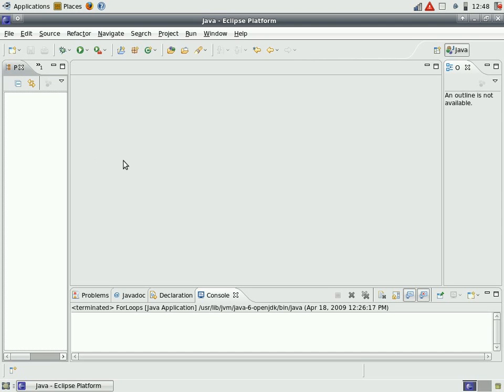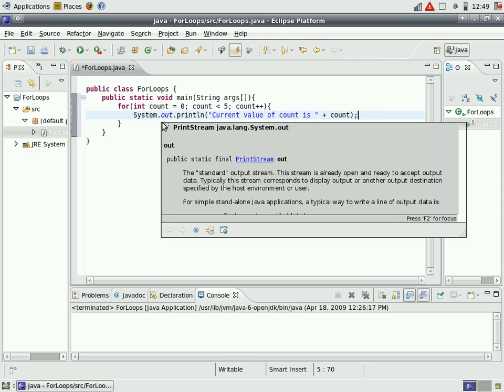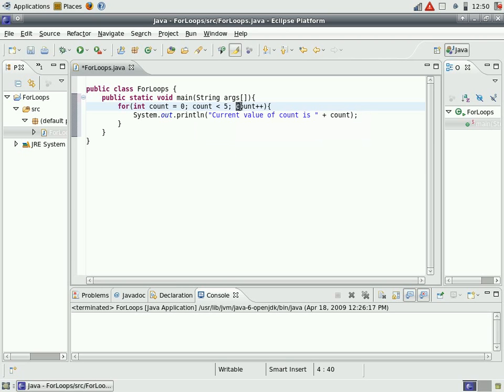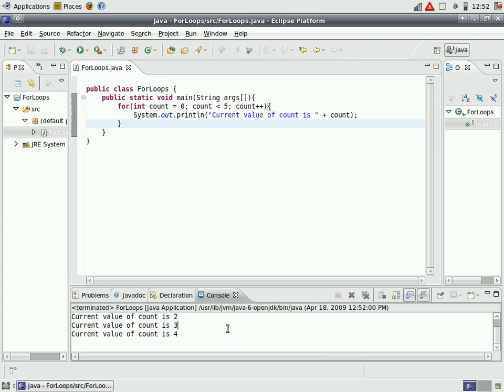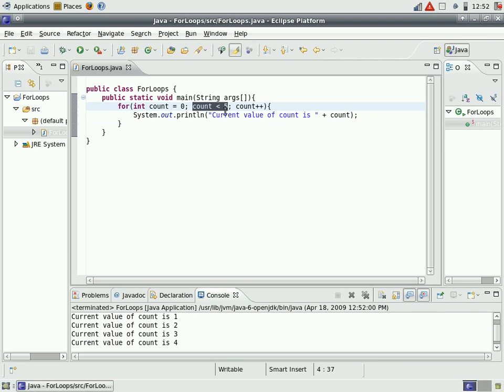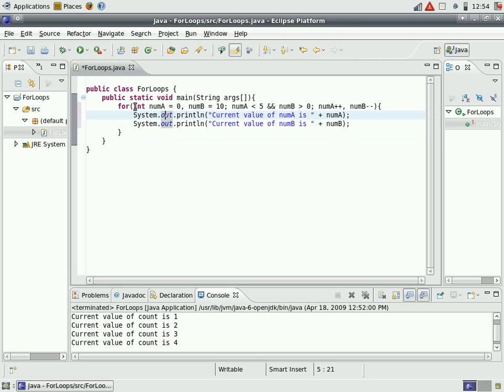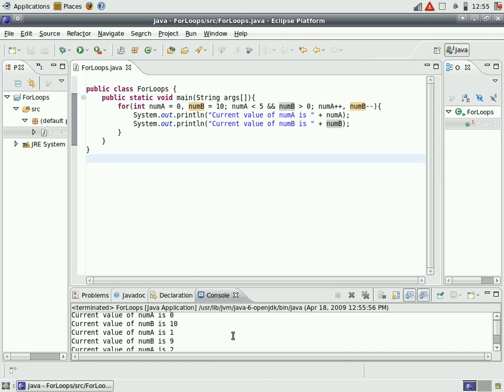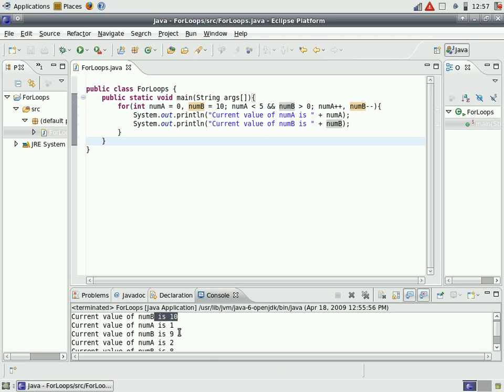Java Video Tutorial 17: How to use For Loops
This is a java video tutorial discussing the usage of For Loops in java programming. All tutorials use the Eclipse IDE.